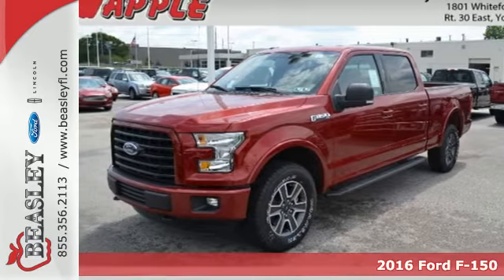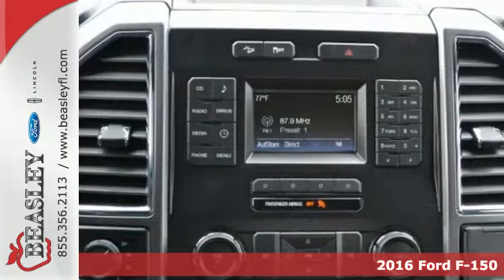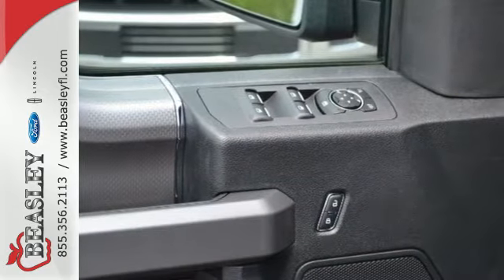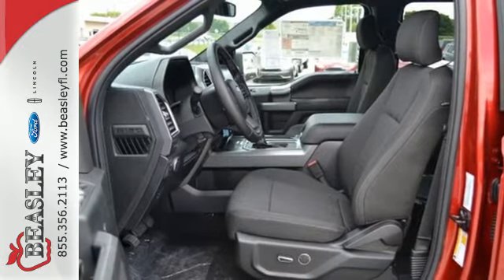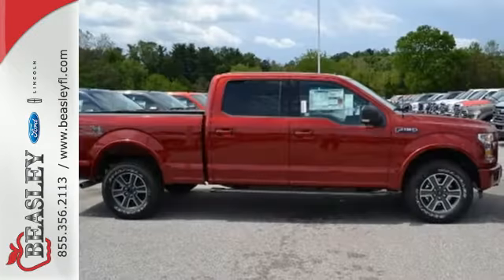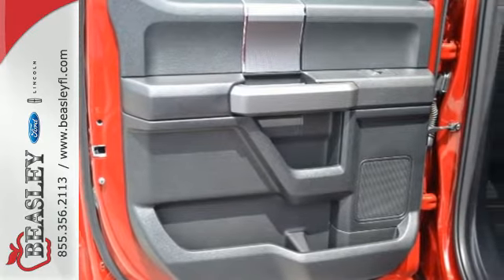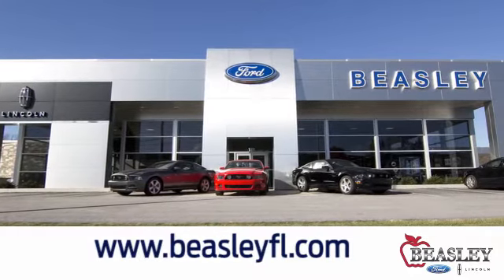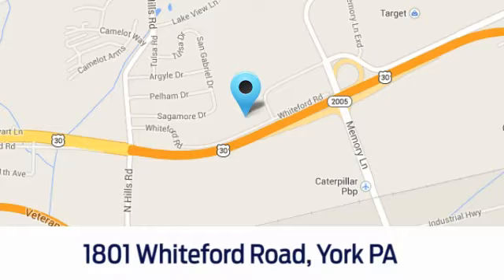New 2016 Ford F-150 York PA Harrisburg, PA #167302-0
Year: 2016
Make: Ford
Model: F-150
Trim: XLT
Engine: 5.0L V8
Transmission: Automatic 6-Speed
Color: Ruby Red Metallic Tinted Clearcoat
Interior: Black w/Unique Sport Cloth 40/Console/40 Front-Sea
Stock #: 167302-0
VIN: 1FTFW1EF0GFB80552
Don't bother longing for any other Truck!! Move quickly!!! Hold on to your seats!!! Standard features include: Automatic Transmission 4-wheel ABS brakes Traction control - ABS and driveline Head airbags - Curtain 1st and 2nd row Passenger Airbag Tilt and telescopic steering wheel 4 Doors Four-wheel drive Fuel economy EPA highway (mpg): 21 and EPA city (mpg): 15 External temperature display Tachometer Video Monitor Location - Front Speed-proportional power steering Stability control - Stability control with anti-roll Split-bench rear seats Intermittent window wipers Pickup Bed Type - Regular Clock - In-radio display Daytime running lights Dusk sensing headlights Tire pressure monitoring system Transmission hill holder... Only at Beasley Ford Lincoln just 10 minutes from Red Lion PA. Your Central PA Ford Headquarters. Contact Beasley Ford Lincoln Sales 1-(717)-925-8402.

Beasley Ford Lincoln located in York, PA is proud to be one of the premier Lincoln dealerships in the York / Lancaster area. From the moment you walk into our showroom, you'll know our commitment to customer service is second to none. We strive to make your experience with Beasley Ford Lincoln a good one for the life of your vehicle.

Address:
1801 Whiteford Rd
York PA Harrisburg, PA 17402